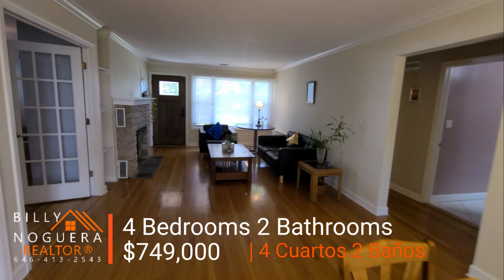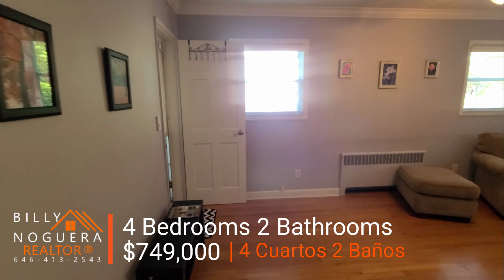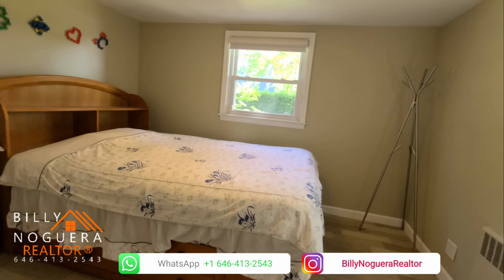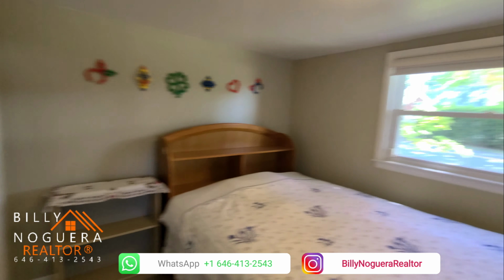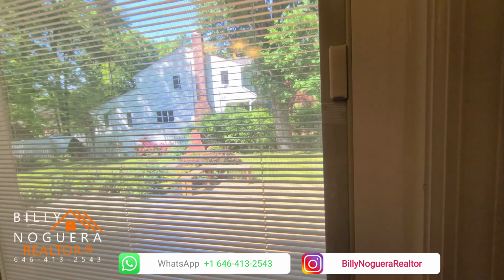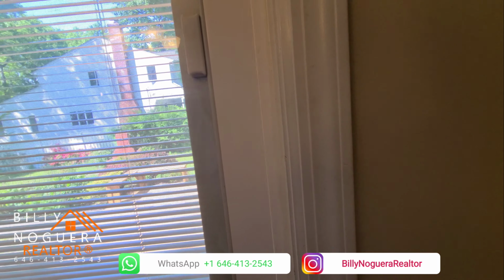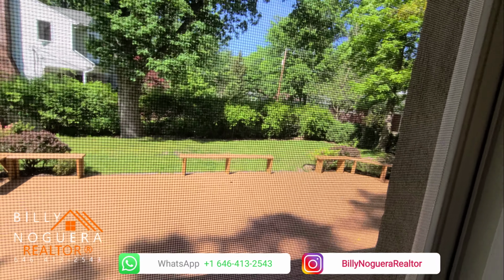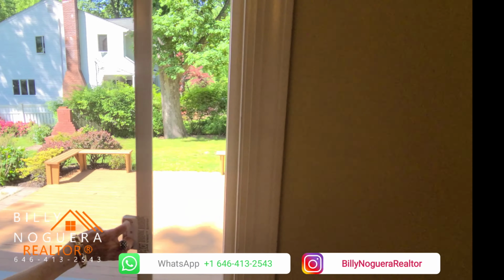4 Bedrooms 2 Bathrooms $749,000 in Tenafly NJ Huge Backyard $23,940 Down Payment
What $749,000 can get you in Tenafly New Jersey.
With ONLY $23,940 = 3.5% Down Payment with FHA loan.
$68,400 = 10% Down Payment
$136,800 = 20% Down Payment.
Only 7 Miles away from The George Washington Bridge, and 25 Miles from Newark International Airport.

Timeline
00:00 intro 00:22 Bedroom #1 | Cuarto #1
00:42 Living Room | Sala
01:11 Bedroom #2 | Cuarto #1
01:24 Bathroom #1 | Baño #1
01:37 Bedroom #3 | Cuarto #3
02:13 Attic | Atico
03:15 Huge Backyard | Patio Yarda
03:56 Basement, Barthroom #2 | Sotano Bano #2
04:19 Laundry Room | Lavanderia
04:59 Parking | Parqueo

First Time Home Buyers Welcome. With ONLY 3.5% Down Payment FHA Loan
Compradores por Primera Vez Bienbenidos. Con solo 3.5% de Cuota inicial

Contact | Socials

Billy Noguera REALTOR in Northern New Jersey Bergen County | Agente Licensiado de Bienes y Raices